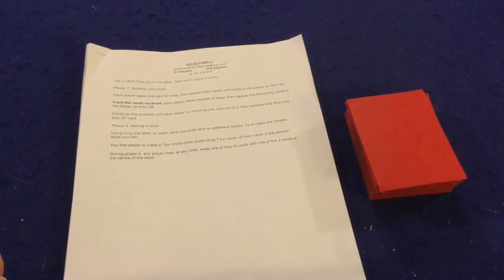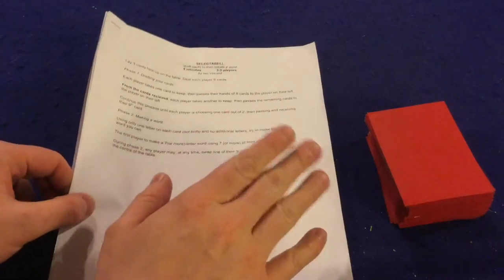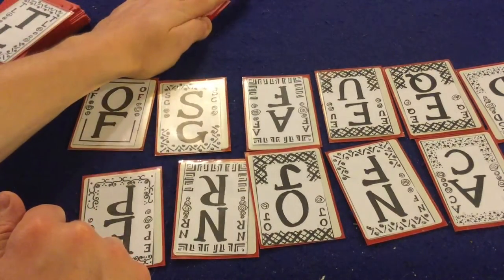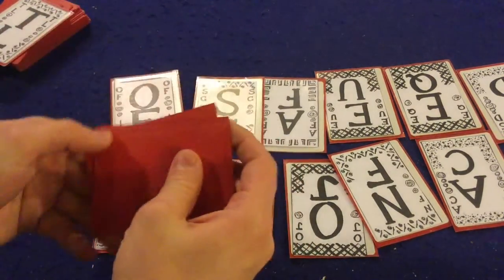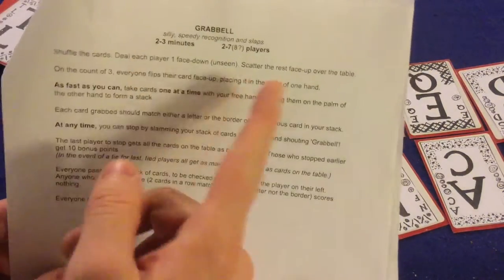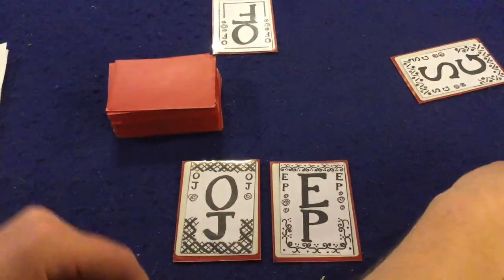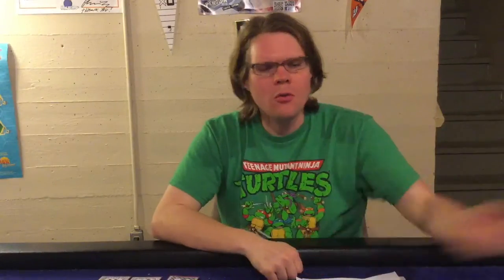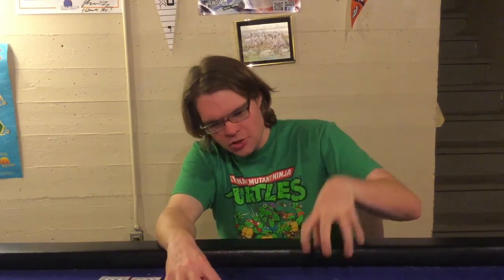Bower's Game Corner #477: Wibbell++ Review